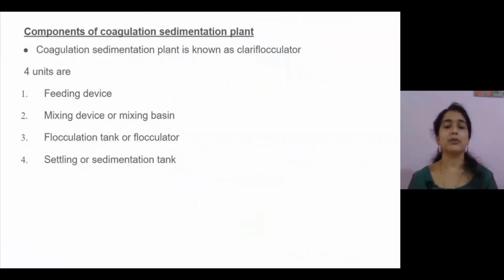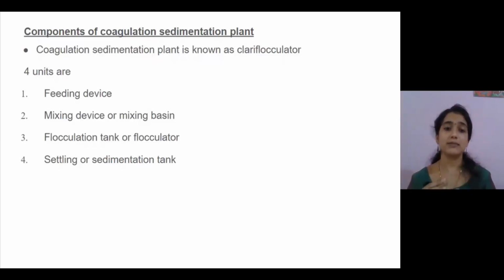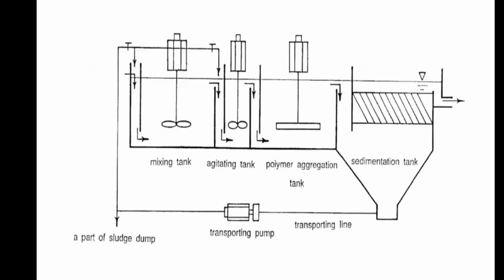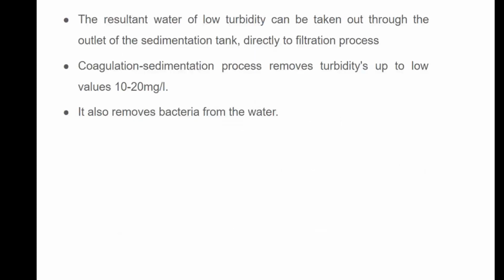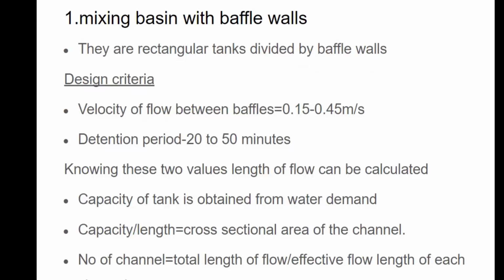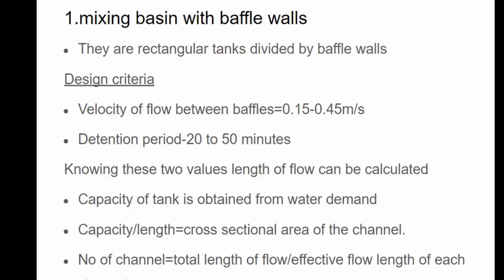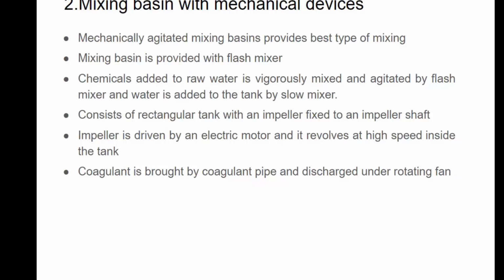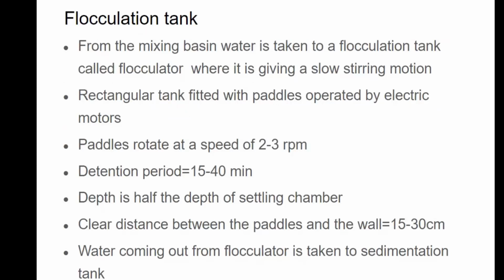KTU BTech | S7 CIVIL ENGINEERING | CE 405 | ENVIRONMENTAL ENGINEERING 1 | MODULE 3 | PART 4